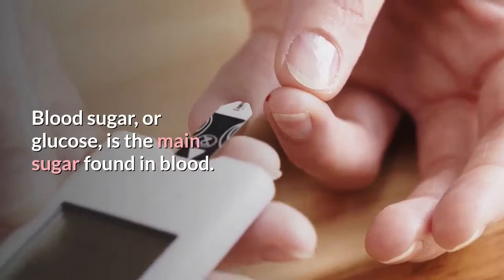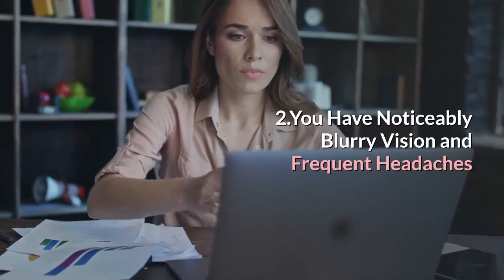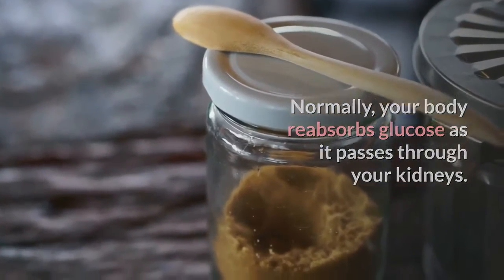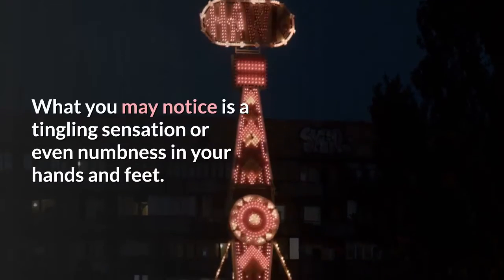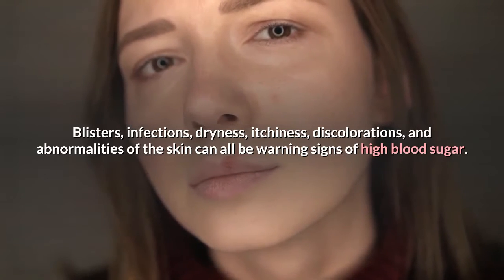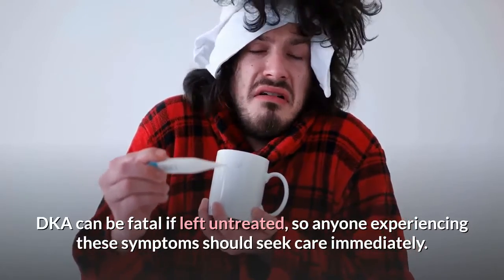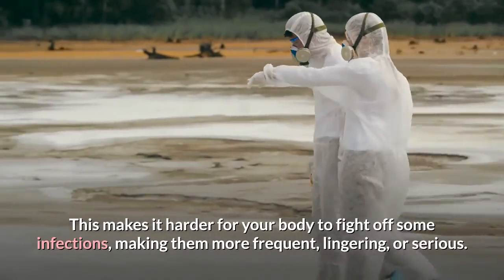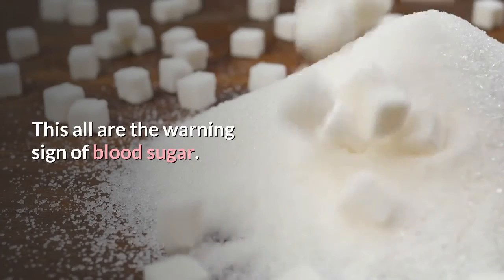Top 10 Warning Signs Your Blood Sugar Is High (Diabetes Symptoms)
Type 1 diabetes is a serious disease in which the pancreas stops producing the hormone insulin. The result is that your body can’t convert sugar into energy. There is no way to prevent type 1 diabetes and there is currently no known cure. Two of the potential warning signs of diabetes are high blood-sugar—or hyperglycemia—and low blood sugar—or hypoglycemia.

COPYRIGHT LAWS AND PROPOSALS:
Act of 4 February 1994 on Copyright and Related Rights

Note: All the Photos usage in videos are taken from Google Image search by using advanced image search option. Usage rights: "free to use, share and modify . Grateful to Google for the information.

4.Top Benefit Of Garlic For Men And Women And How To Make Garlic Water (Healthy Living)